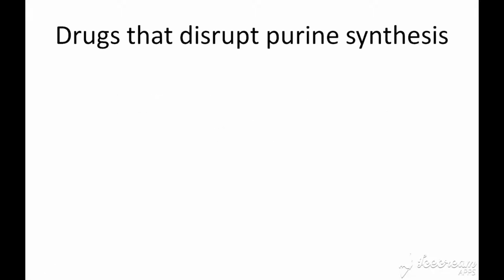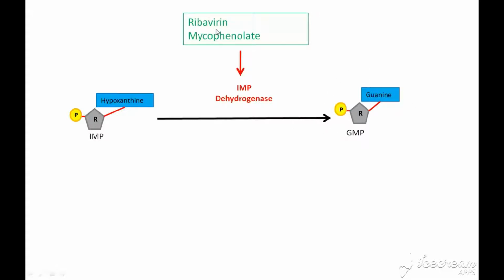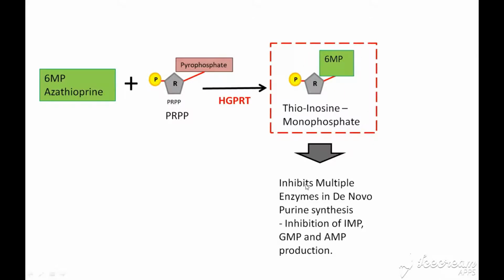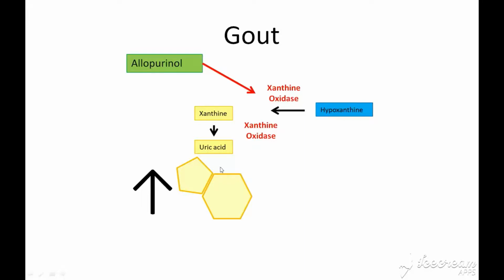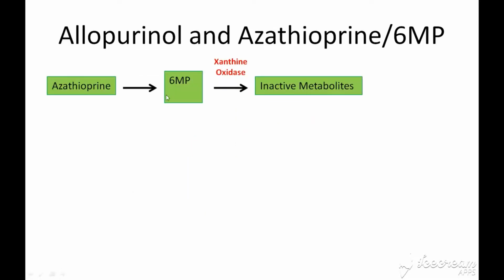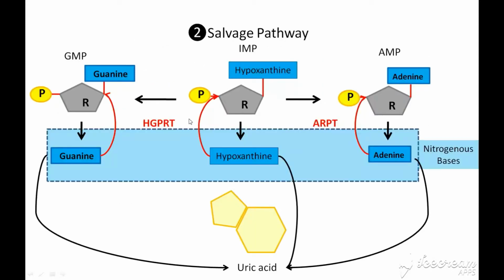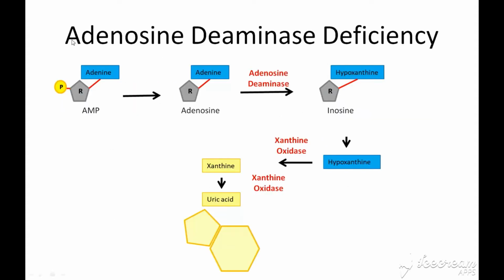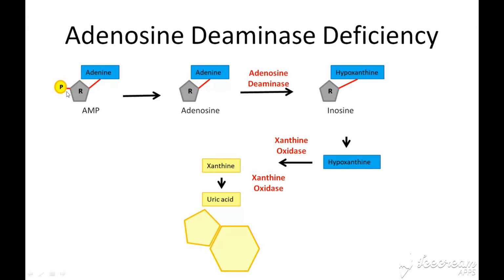Biochemistry -05- Purine Synthesis Pathway (2) (Clinical Correlates)